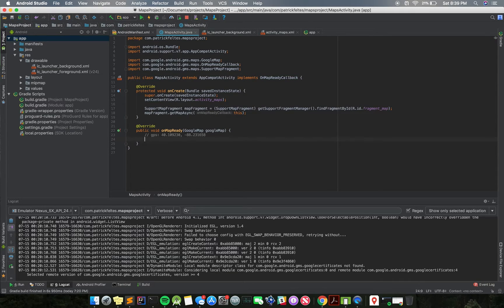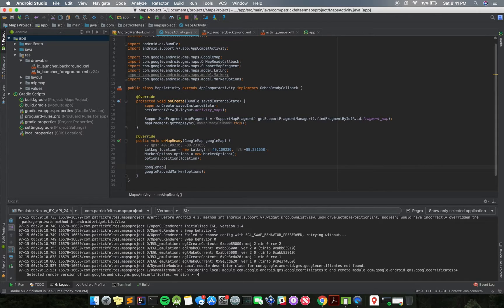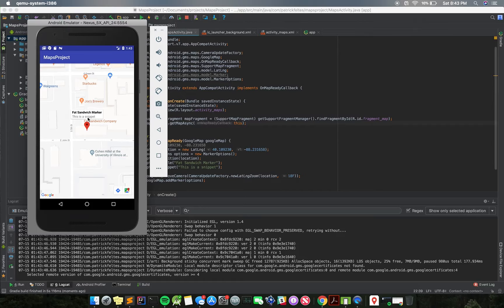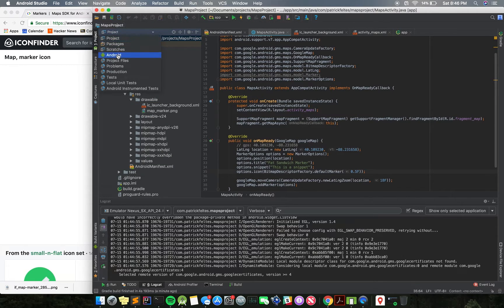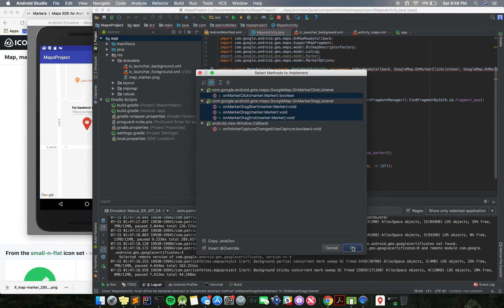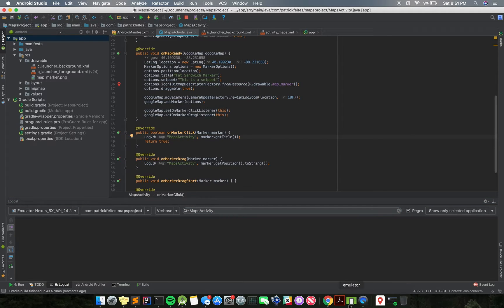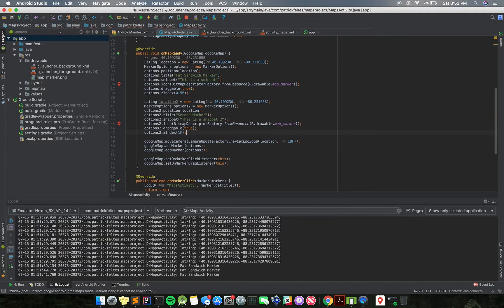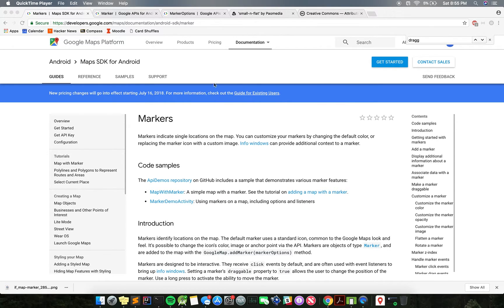Android Google Maps #2 - Markers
Hey guys, in this video we learn how to use Markers in the Google Maps API.